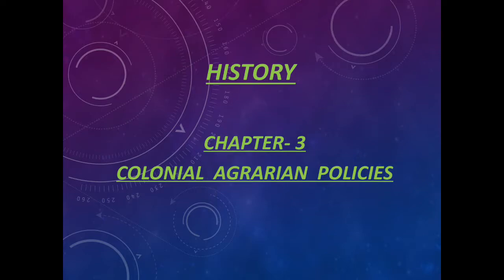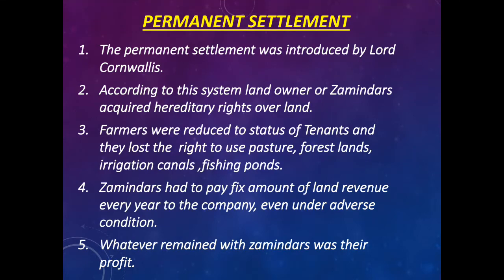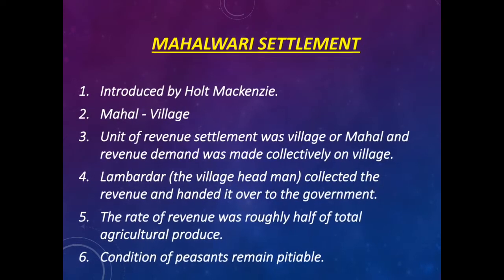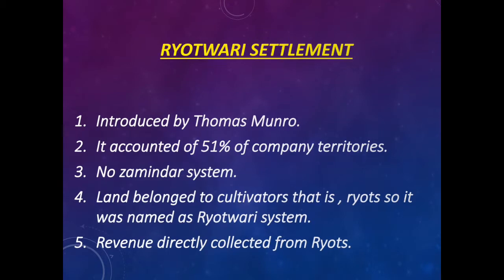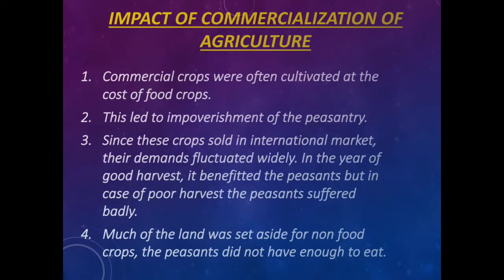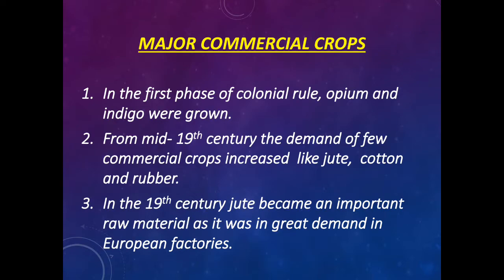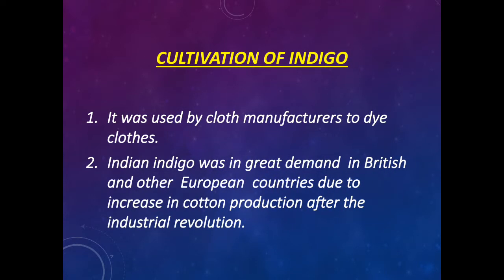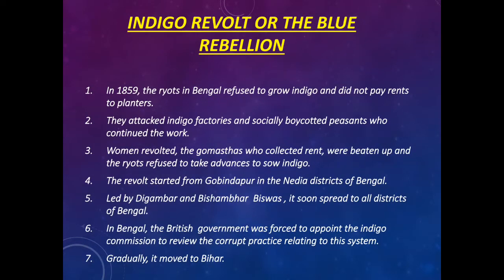Class 8 History by Sahba.